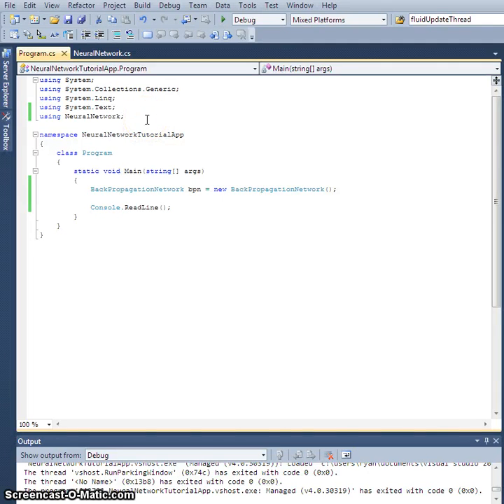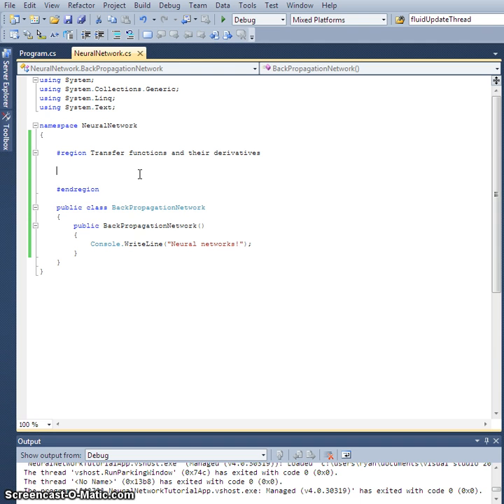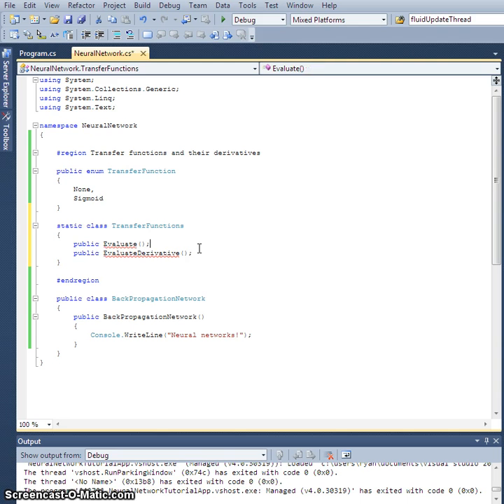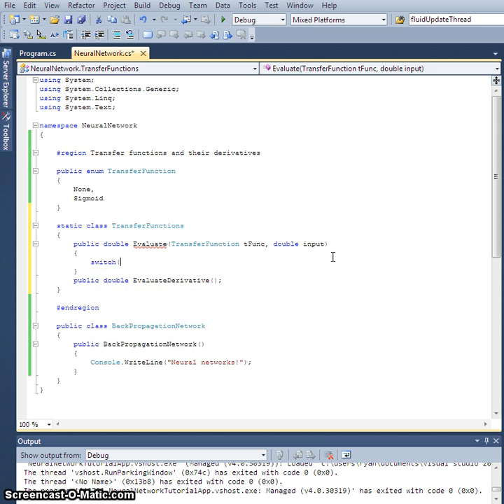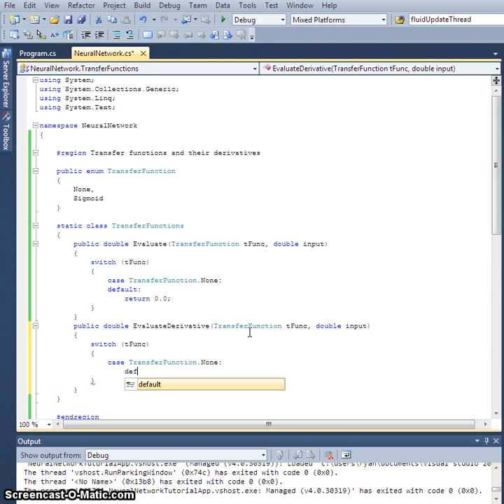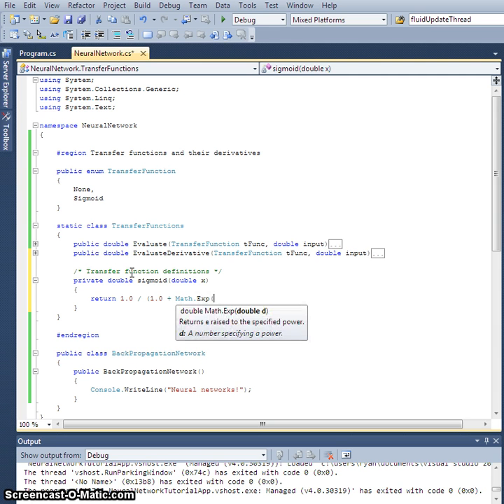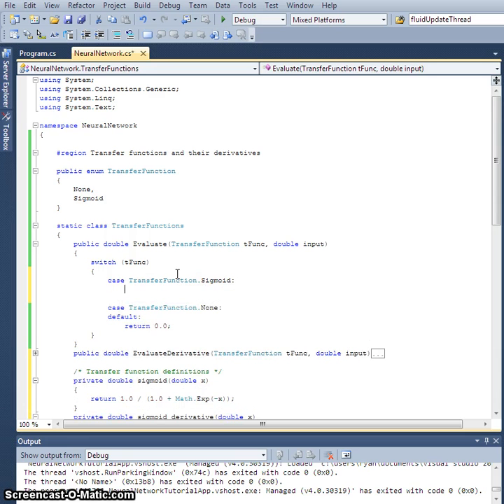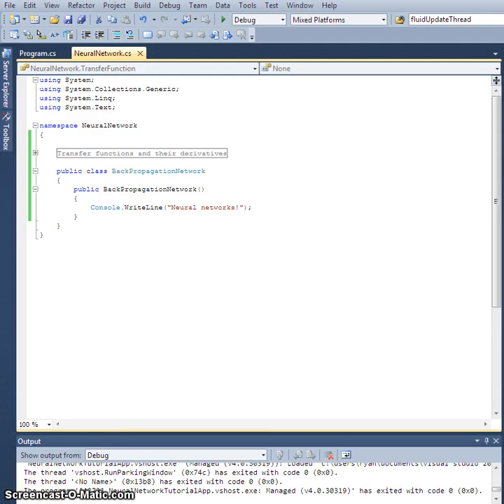Neural Network Tutorial - Ch. 2 Back Propagation library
In this chapter we will create the transfer functions and enumerate them.